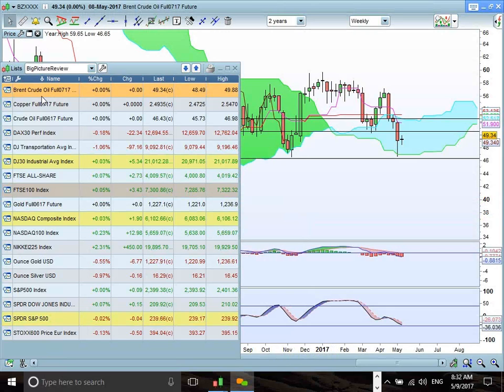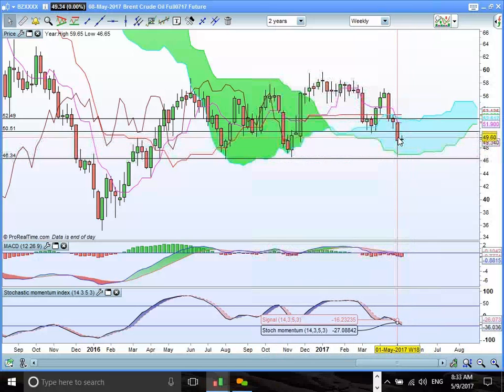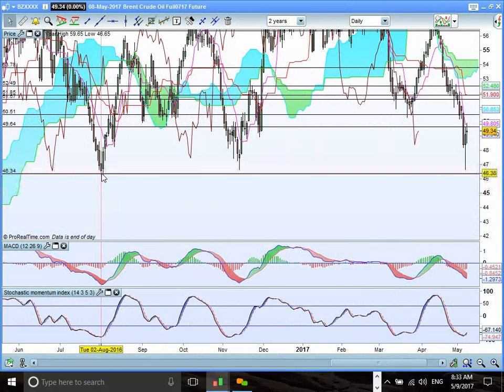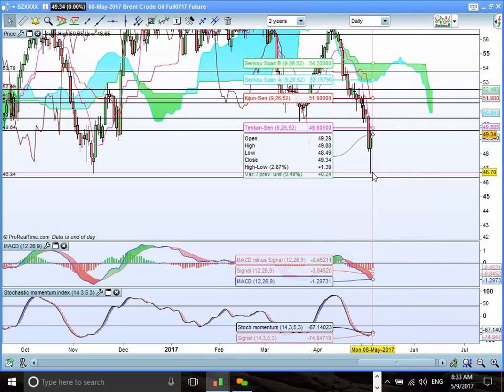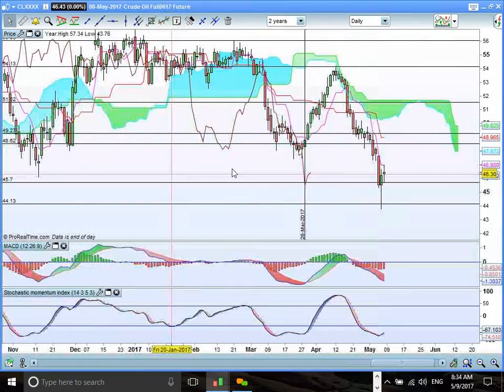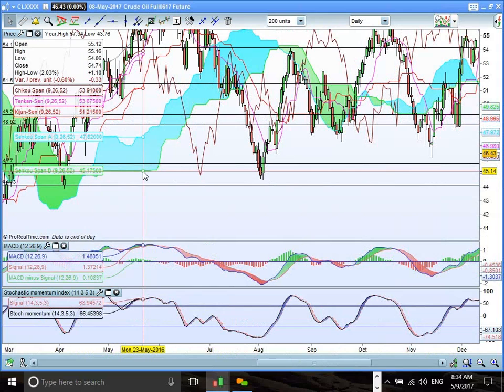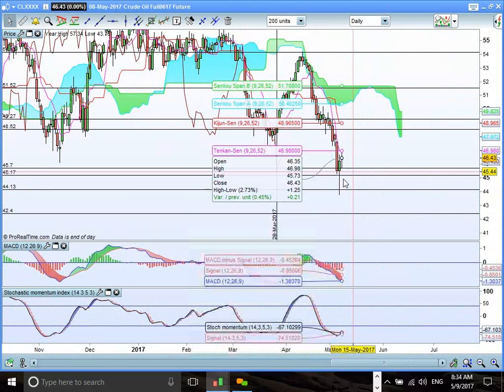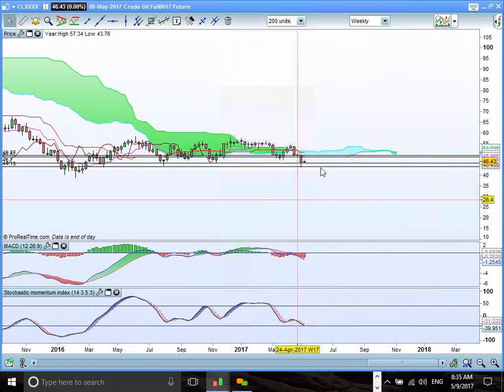Oil: Brent & WTI Crude oil cloud chart analysis.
Cloud chart analysis of the Brent crude futures contract, as well as WTI crude futures contract.